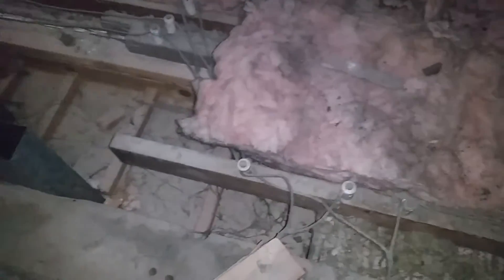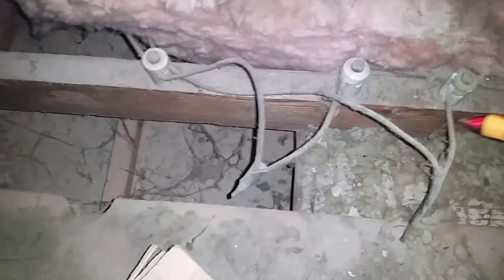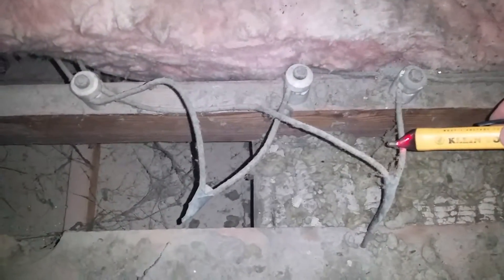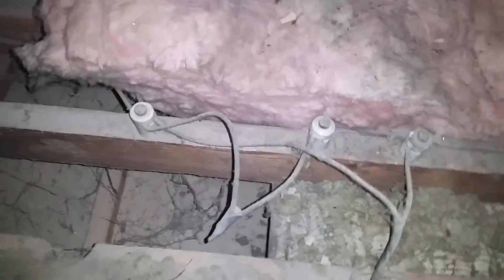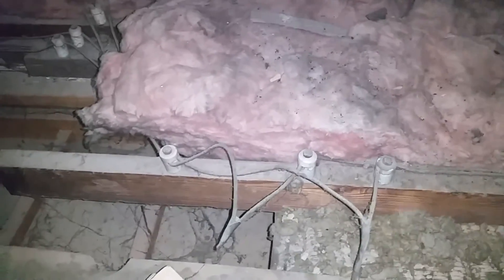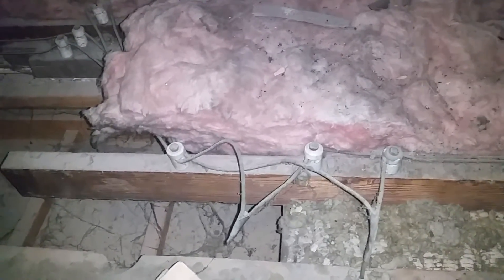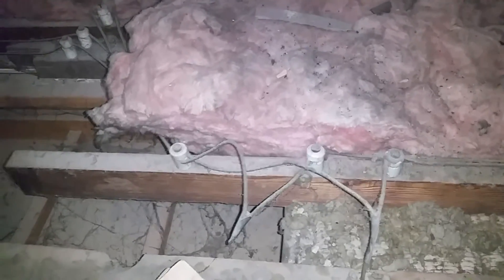Electrical Fire Hazard - Knob and Tube Wiring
Knob & Tube wiring is no longer used due to the increased electrical needs of modern homes and the replacement of fuse panel with breaker style panels. When knob & tube wiring is covered with insulation it creates an increased fire risk.